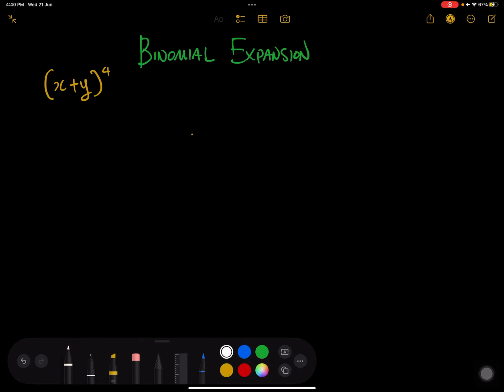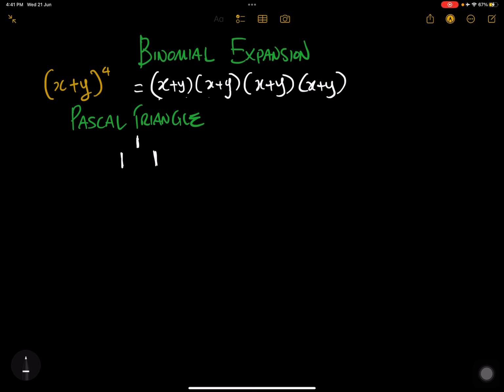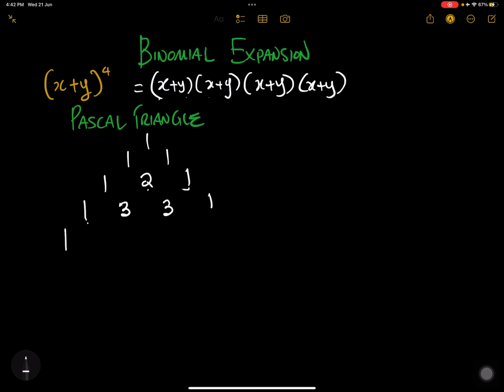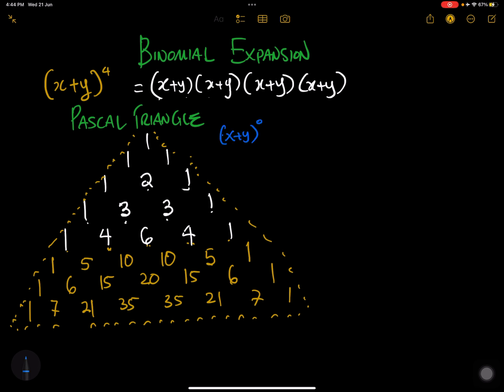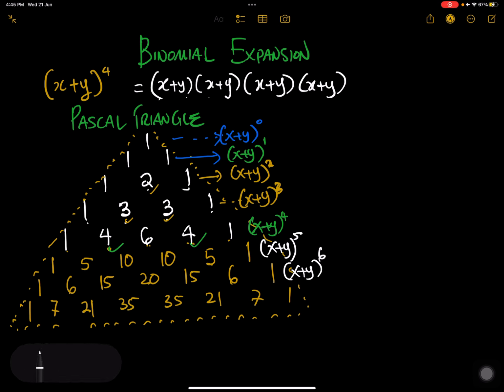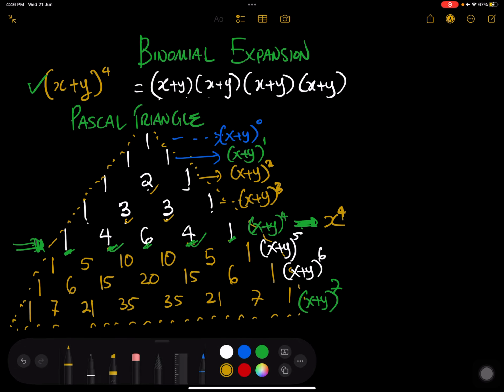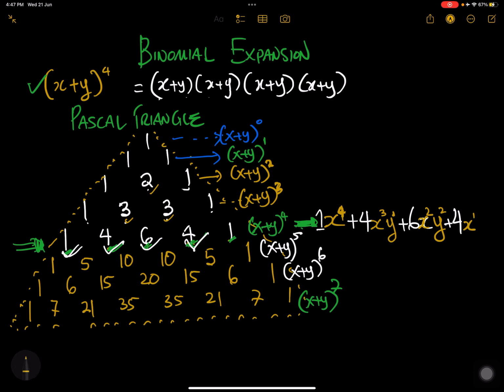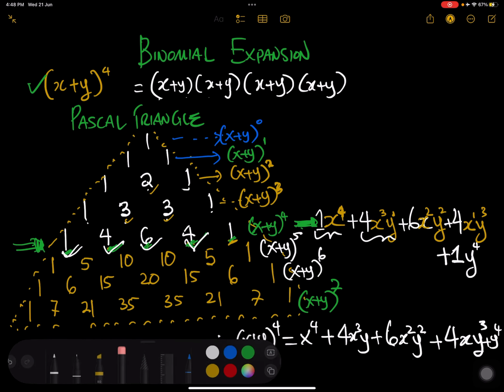The Pascal Triangle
Using the pascal triangle to solve complex expansions known as the Binomial expansion.